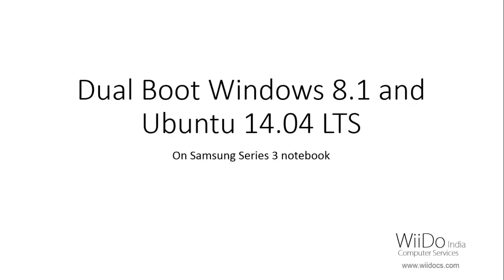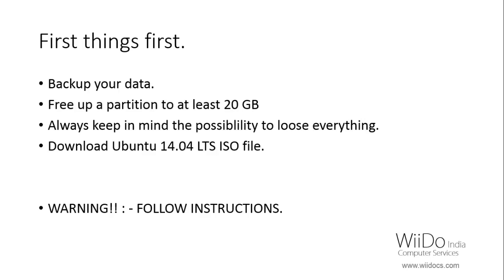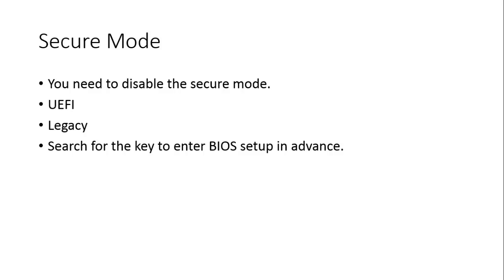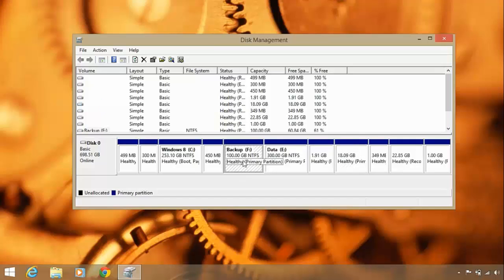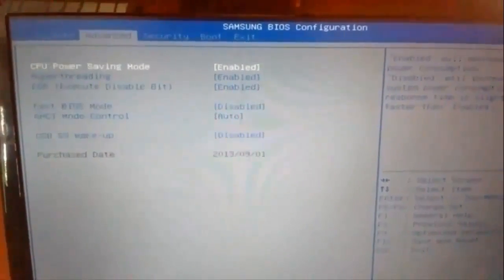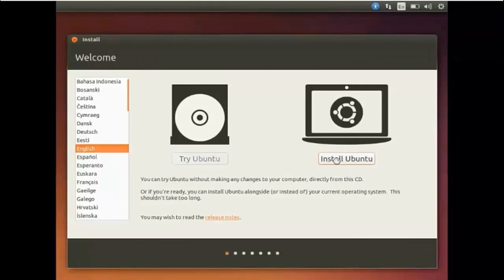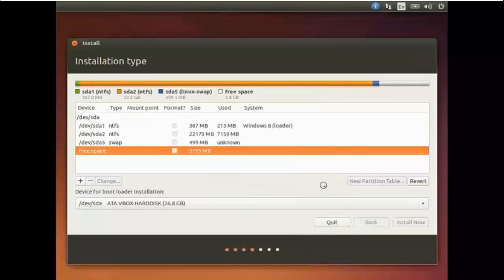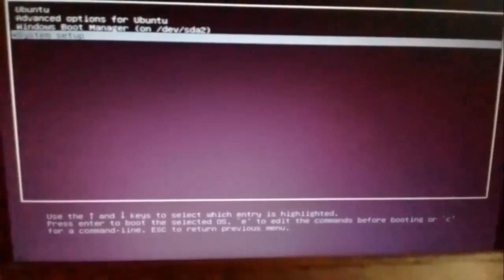Easy Steps : Install Ubuntu 14.04 alongside Windows 8/8.1 - Samsung Series 3 NP370R5E-S06IN